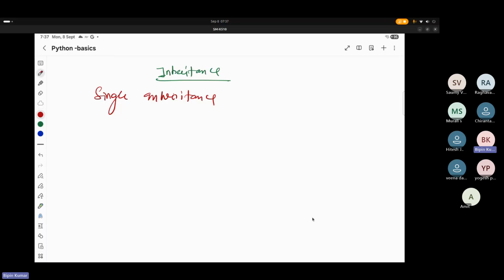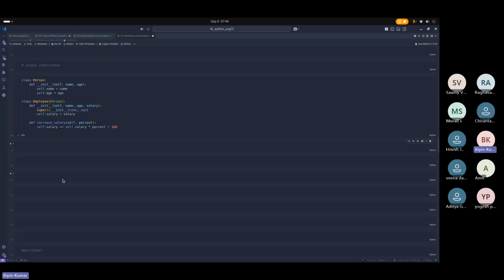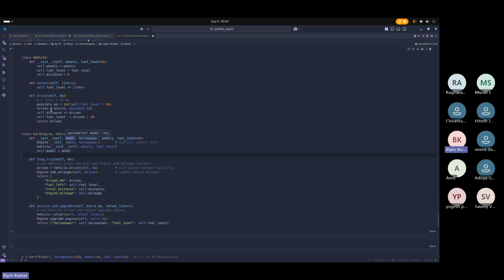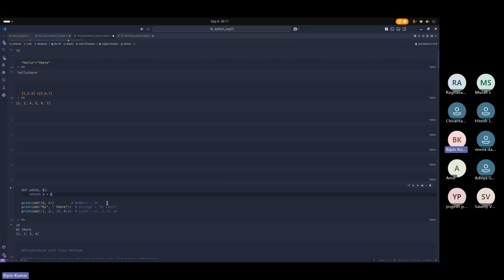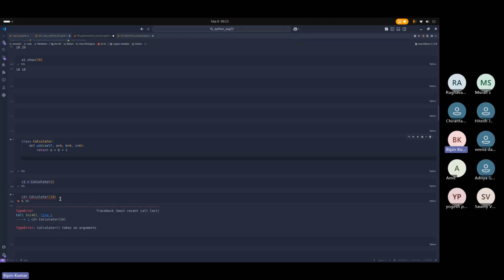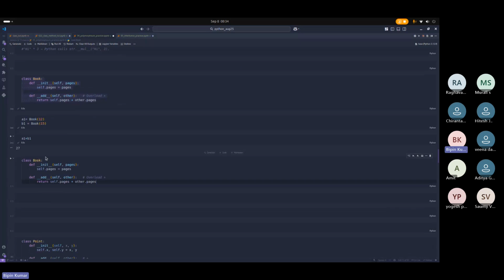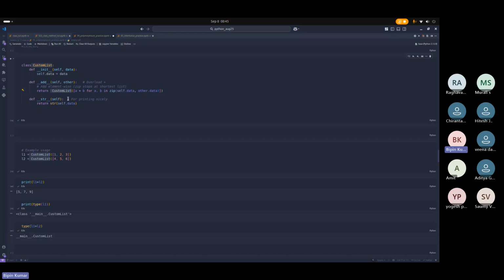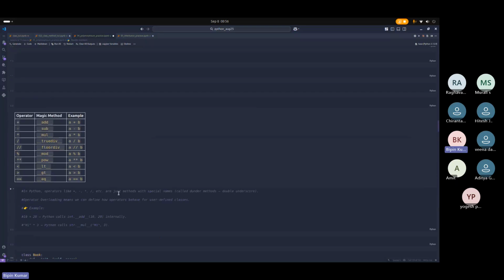Lecture 13 - Inheritance and Polymorphism